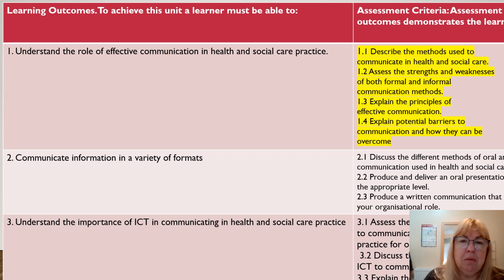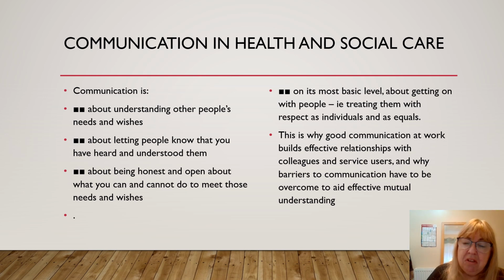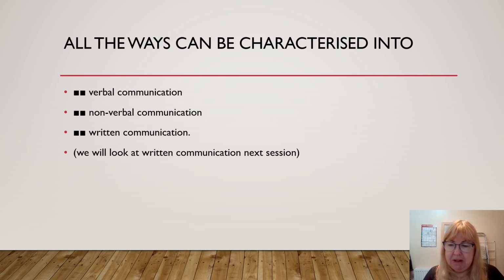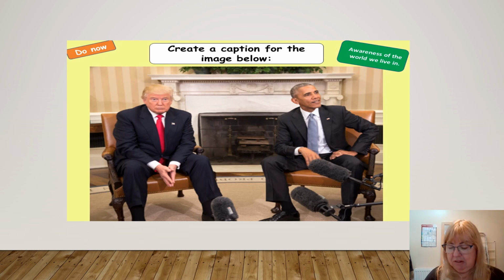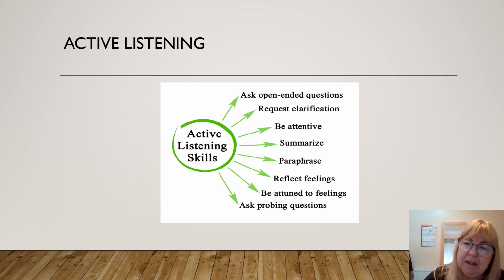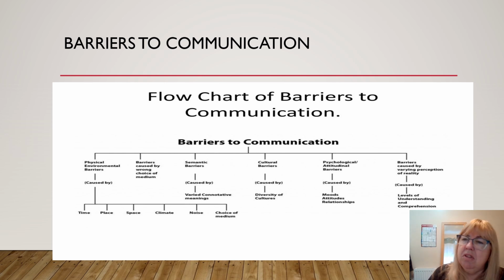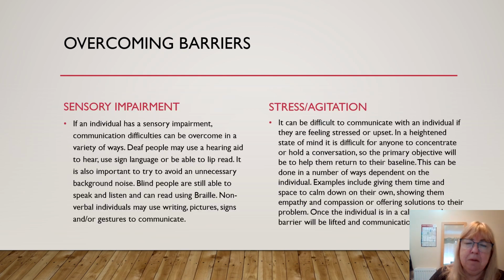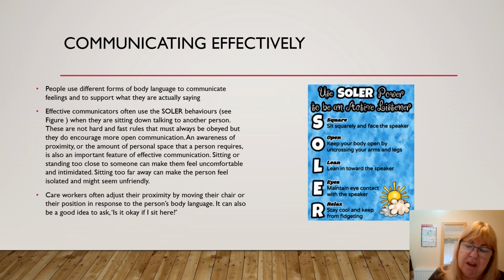HSC302 Lesson 1 Understanding the role of effective communication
HSC302 Communication for Health and Social Care